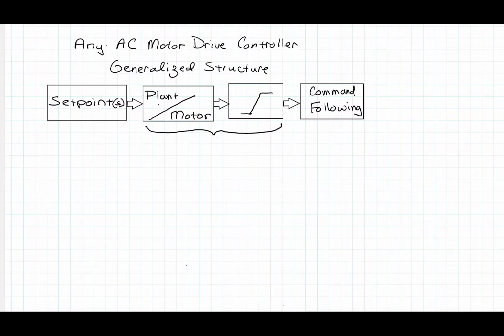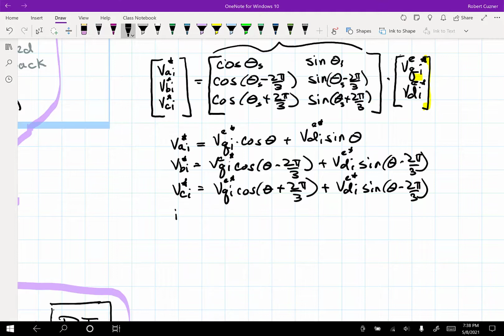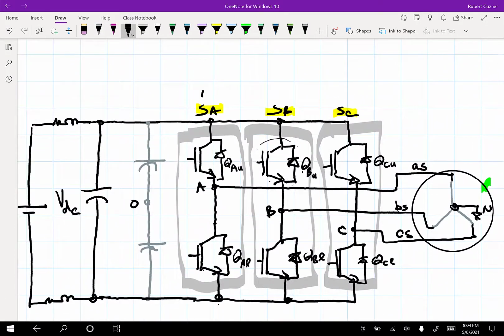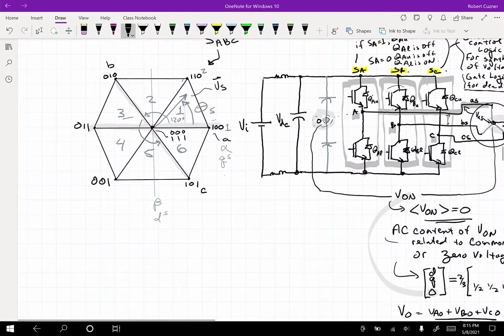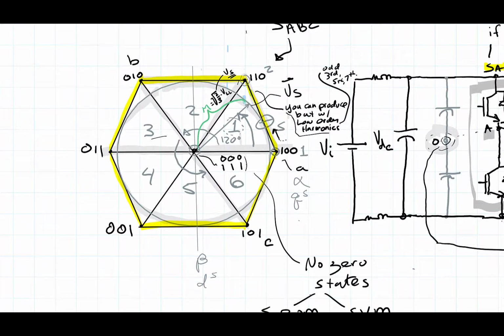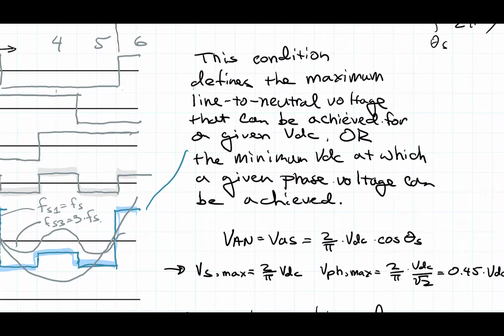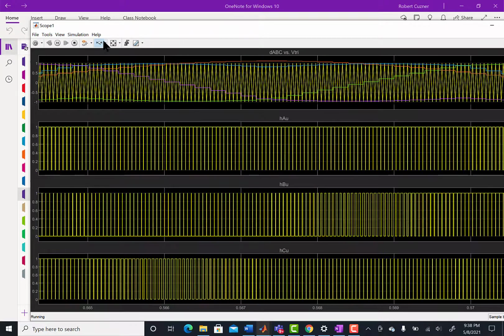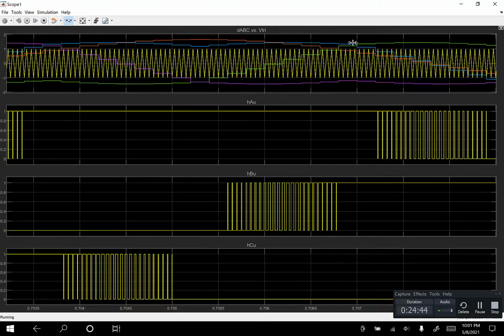Voltage Synthesis for Variable Frequency Drives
EE 575 Module 4 supplementary lecture that describes how to go from a hexagonal swith state trajectory (6-step, overmodulated) to the minimum dc link voltage requirement for any line-to-neutral voltage synthesis requirement, including the common mode voltage component.